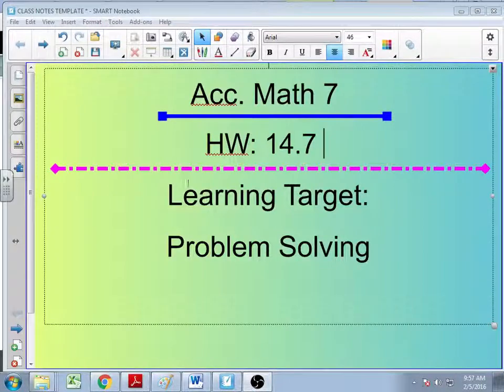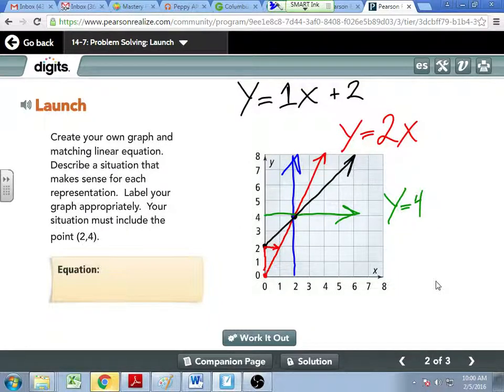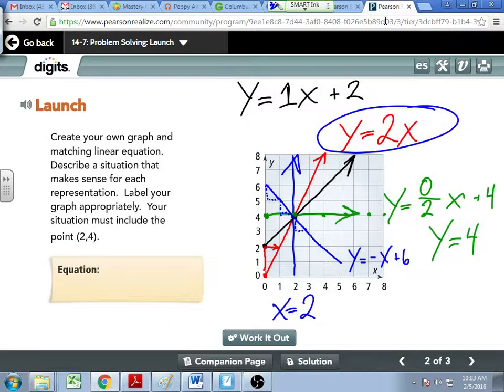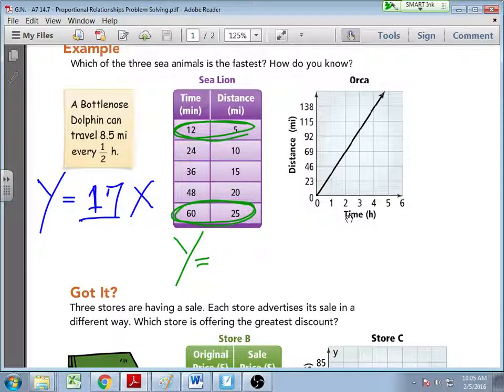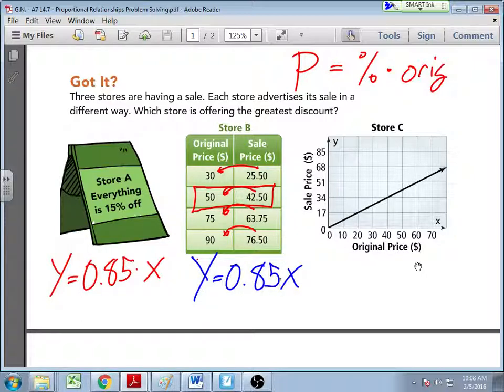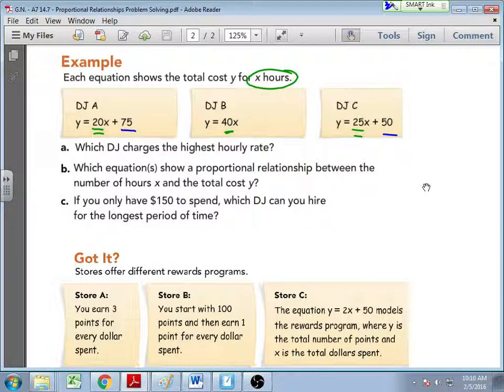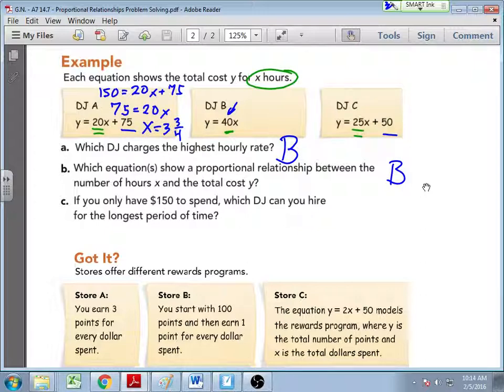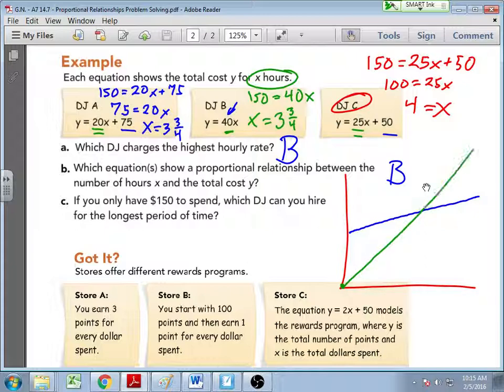A7 - 14.7 - Linear Equations Problem Solving